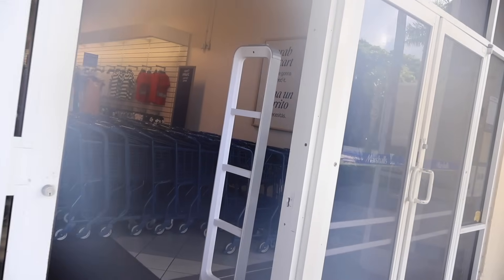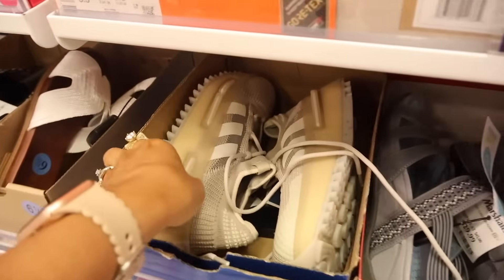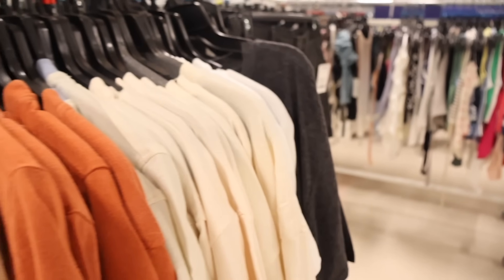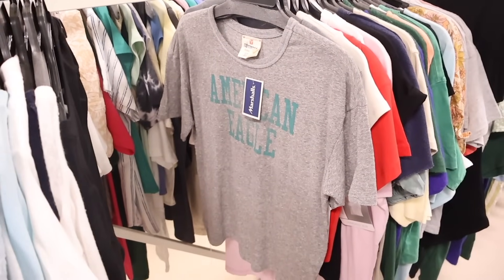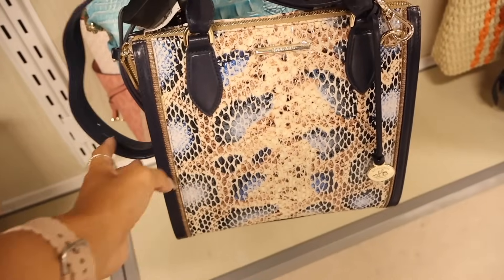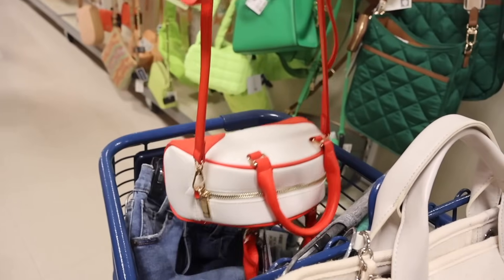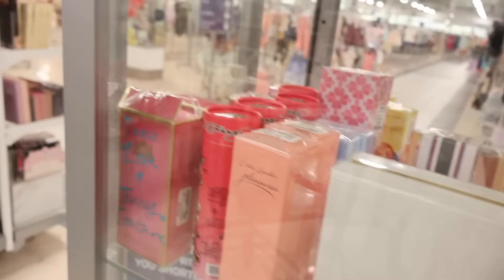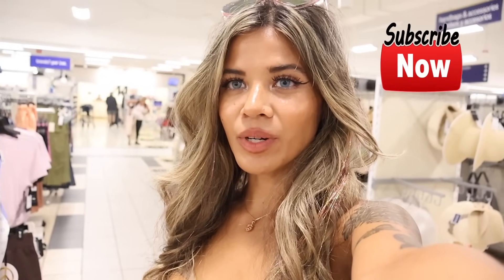Let's go shopping at Marshalls! (I found the BEST stuff!)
Jewlery:
Let's Holiday Together
Jeulia's Special 15% code For you:  JKK15